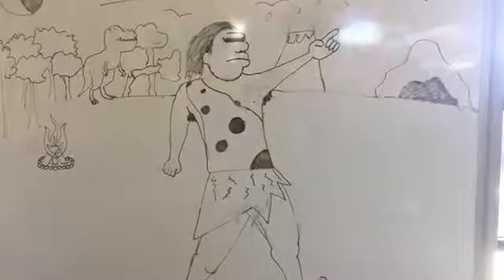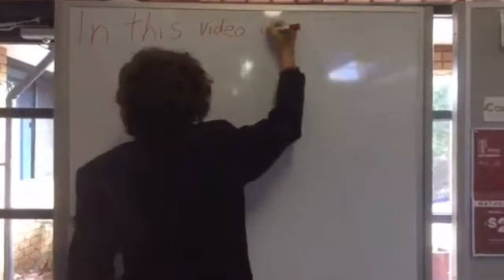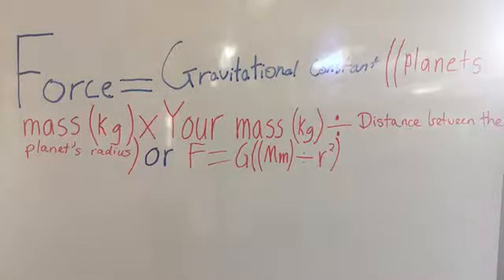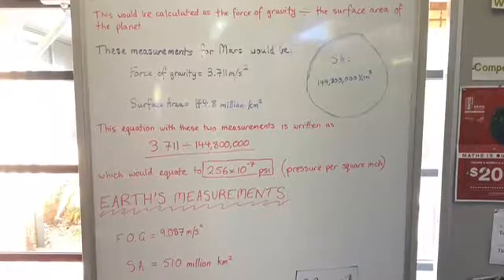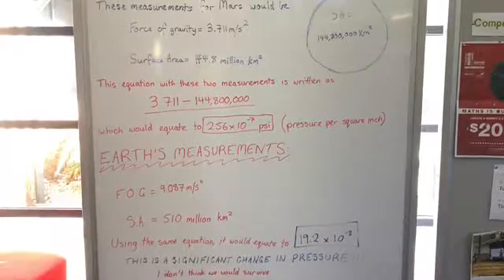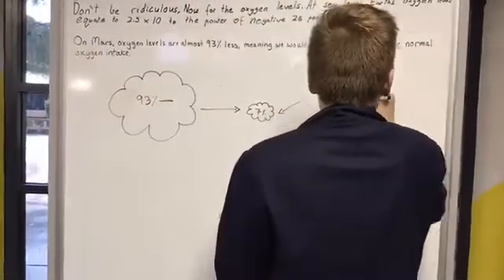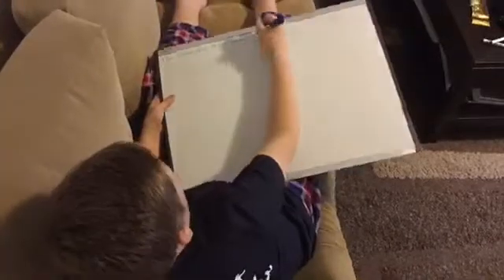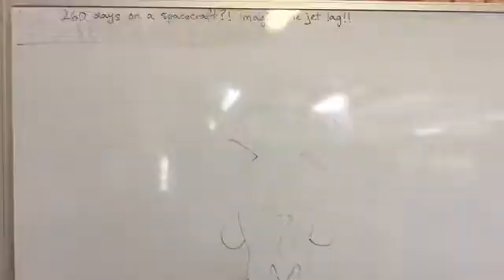The Race to Space